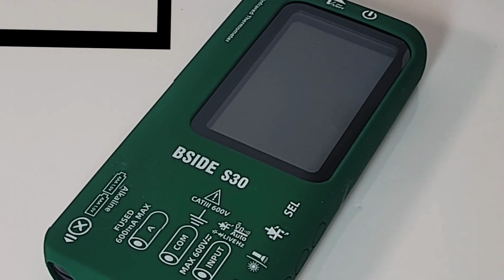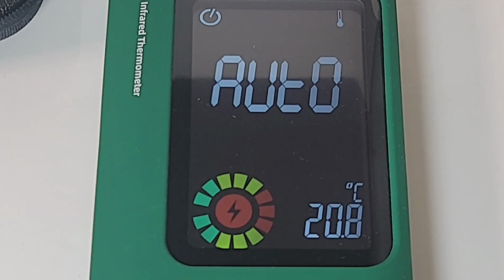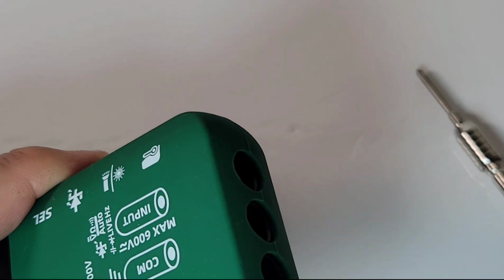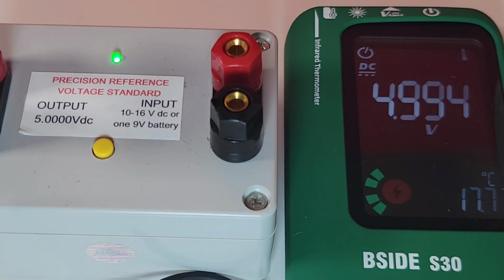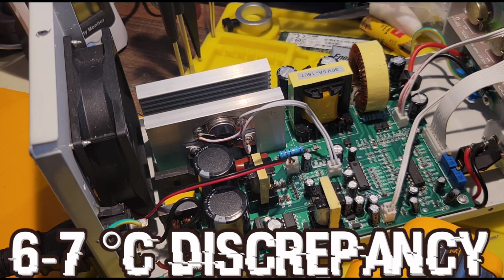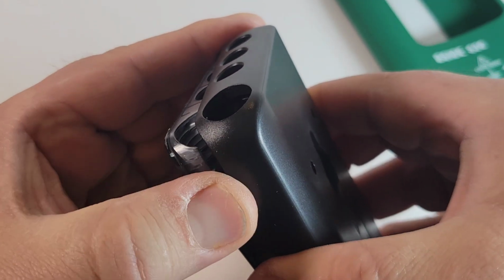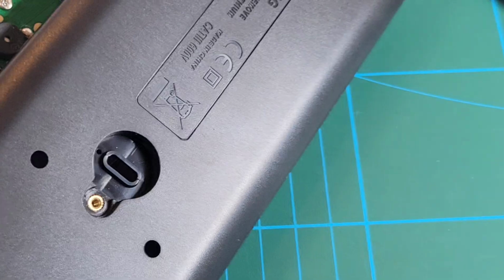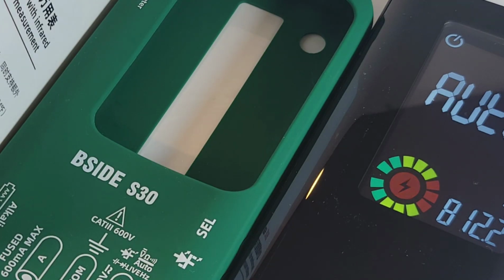BSIDE S30 CHEAP-O Multimeter Review & Teardown!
🌐 BSIDE S30 CHEAP-O Multimeter has more features than the pope has crosses..this dmm is LOADED!!  BUT...is it actually any good !!! Check out the full review and find out!

BSIDE S30 Professional Smart Digital Multimeter with Infrared thermometer.

                                      6/14/2023

1: KAIWEETS HT118E             A
9:ZOTEK ZT-980 💥               Mo
10:HABOTEST HT108L            A

💥5V/10V Precision Voltage Reference💥(as used in my Reviews, professionally engineered  by Fred Chu)
Japanese Precision Micro Screwdriver Set 3 Piece
  stand, check out his video: